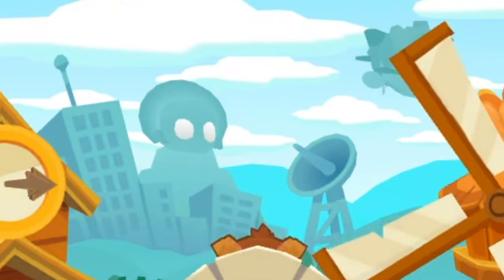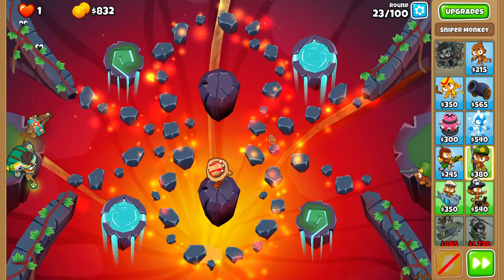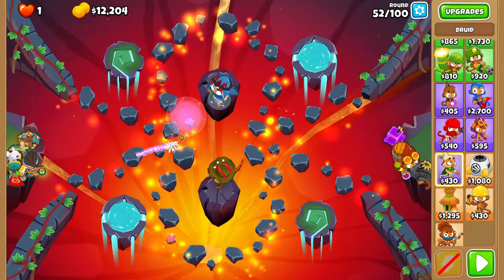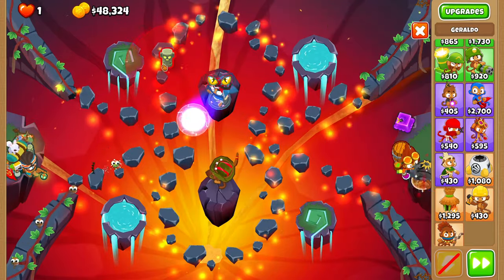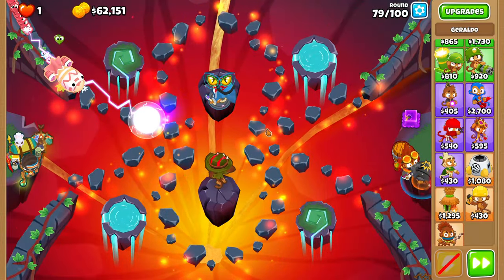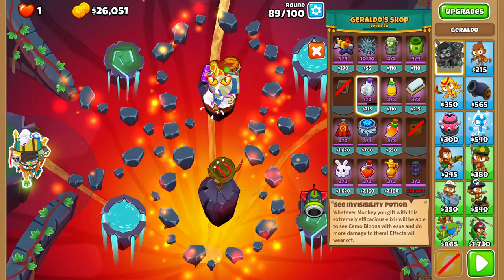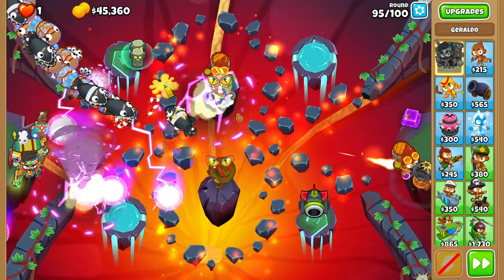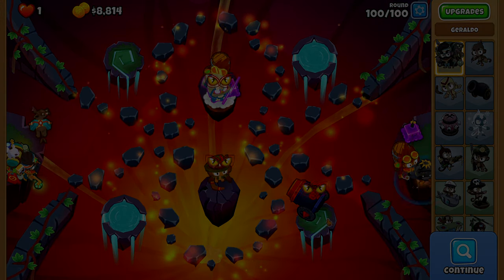Massive Damage Strategy! Infernal CHIMPS Black Border Guide l Update 41.2 (Bloons TD6)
quincy subcom bloody is in fact, not next